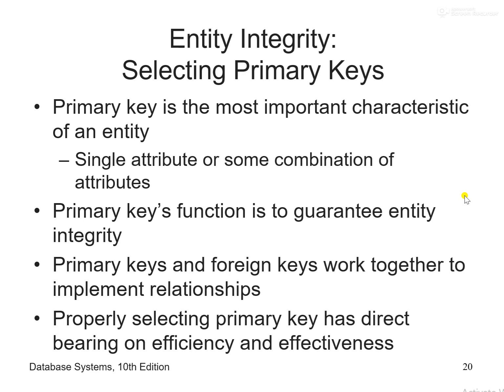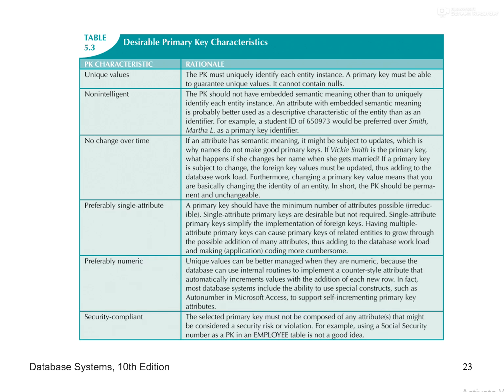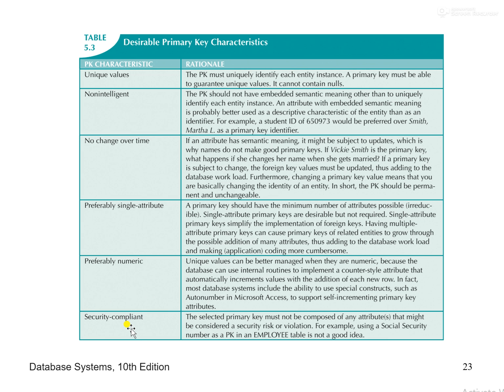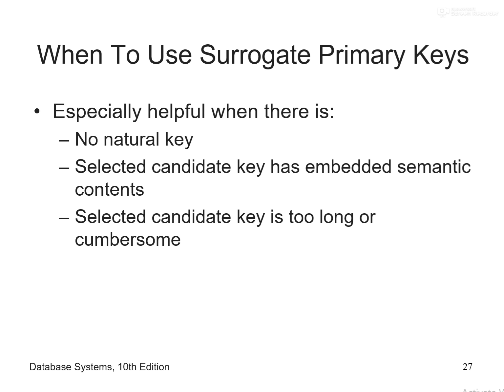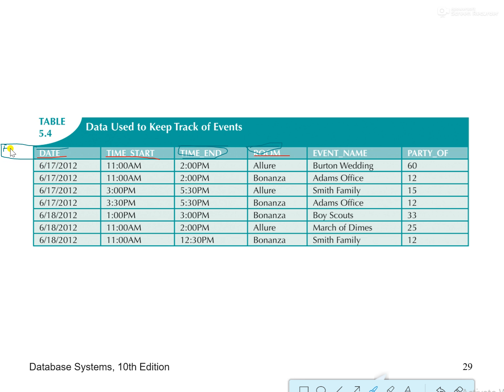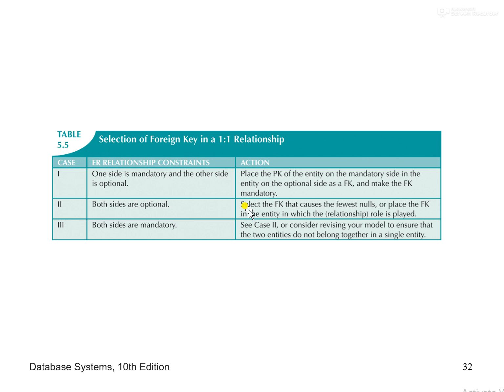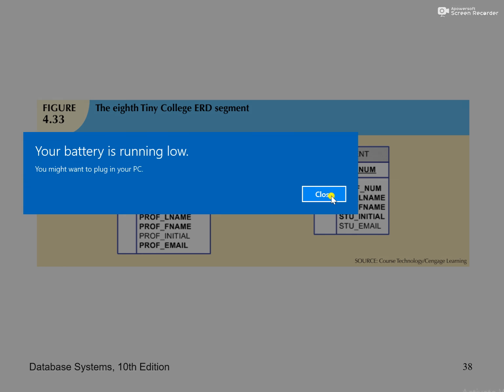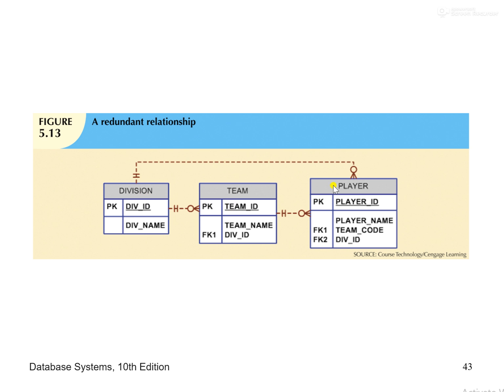Chapter 8 EERM Part 2